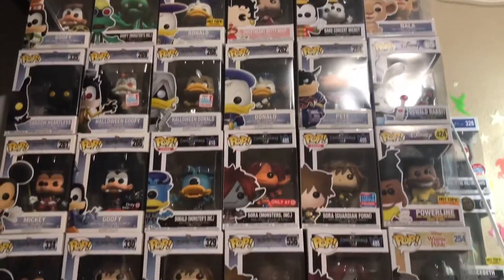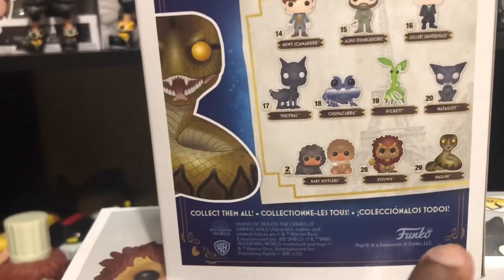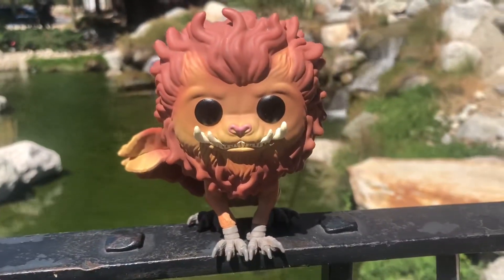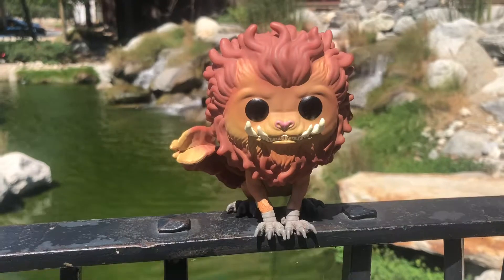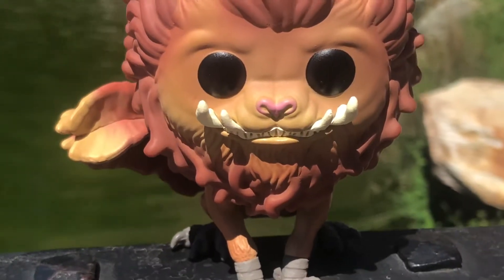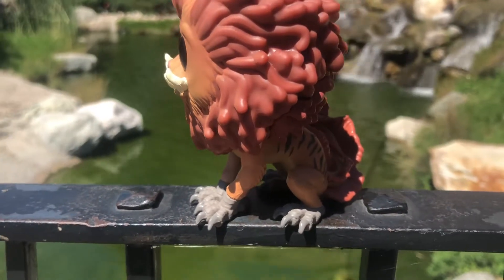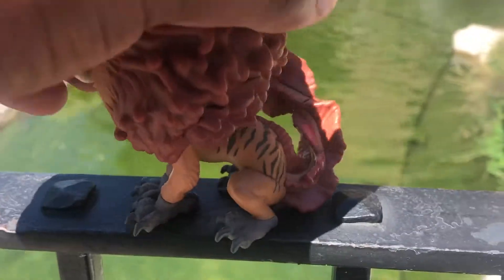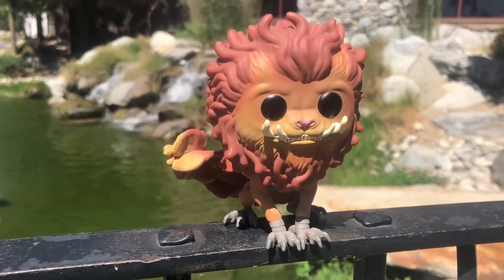Unboxing #189: ZOUWU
Hey folks today I’m unboxing a ZOUWU from Fantastic Beasts!